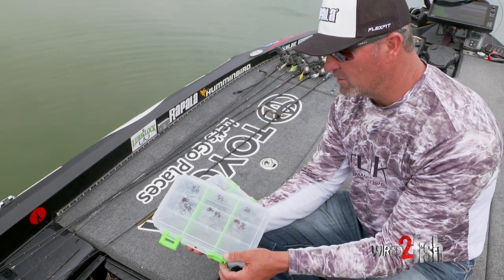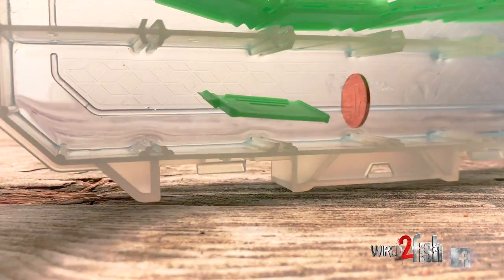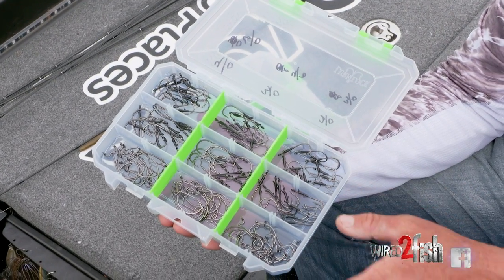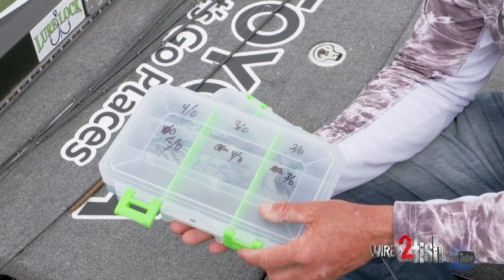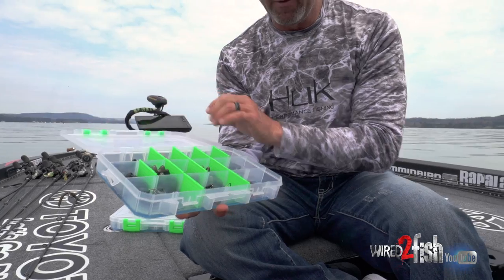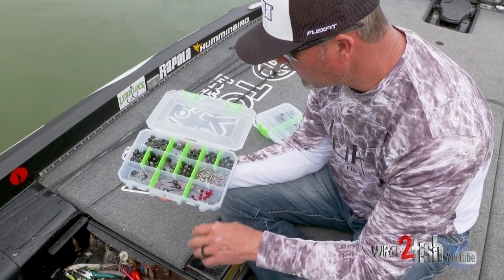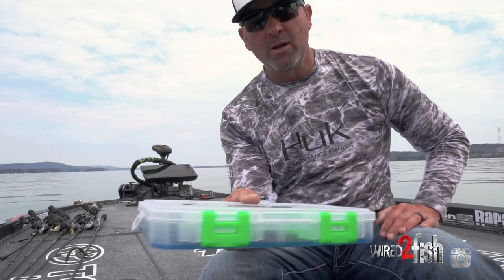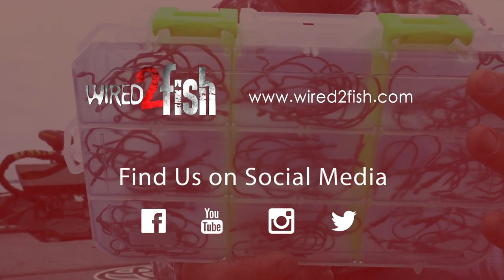Why GMAN Uses Lure Lock Boxes for Terminal Tackle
Professional bass angler Gerald Swindle gives us a quick run through on how he organizes his bass fishing hooks and weights using Lure Lock Tackle Boxes.

Bass anglers are notorious for neglecting terminal tackle. Rough boat rides jostle hooks and weights in conventional tackle boxes, resulting in dulled hook points and chipped weights. Lure Lock's proprietary Taklogic technology secures contents to the bottom of the tackle box, greatly reducing wear and tear associated with product shake.

Check out our full written review the Lure Lock Tackle Box Medium 3 Cavity for details on how Walker Smith uses it to organize and protect his prized crankbait collection.